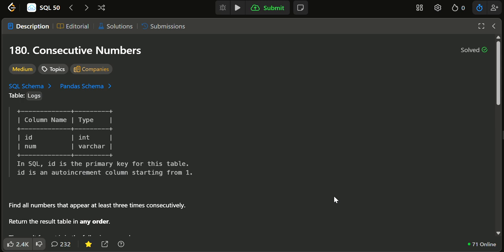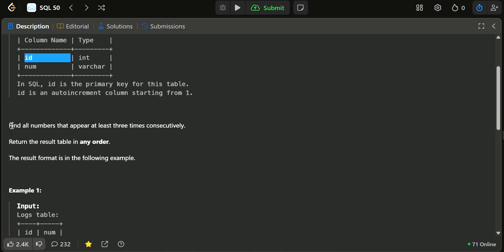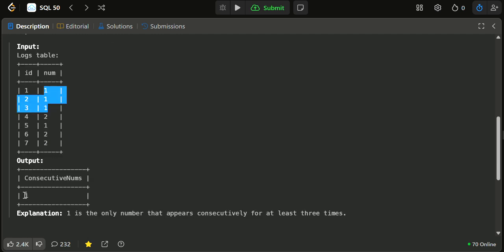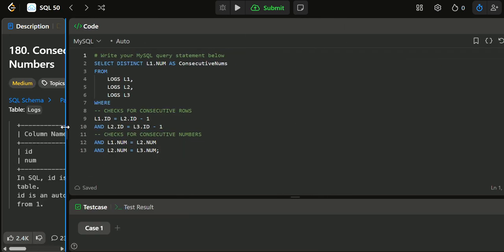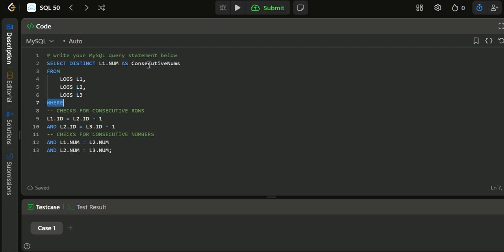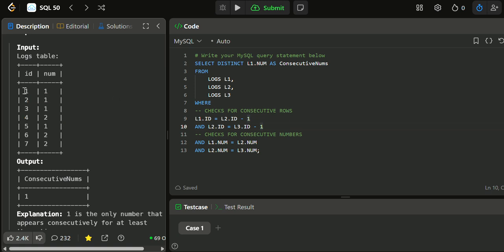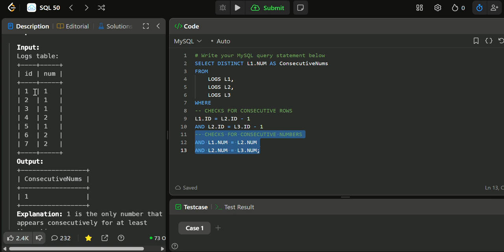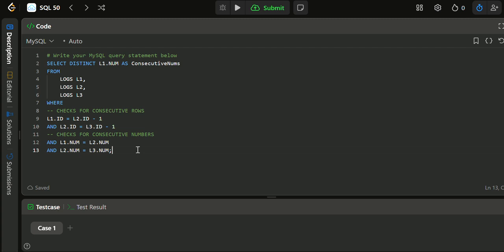LeetCode SQL50 | Day 33 | 180. Consecutive Numbers